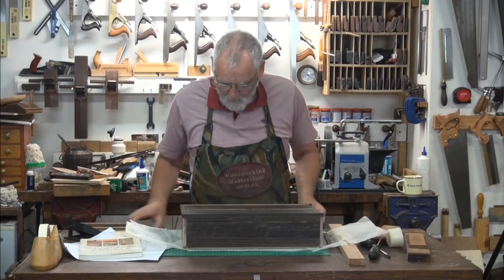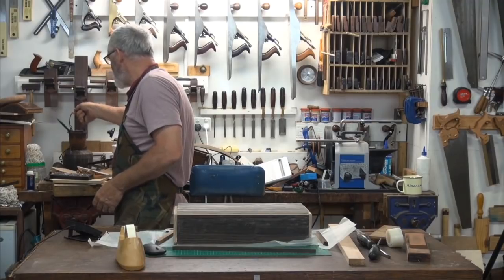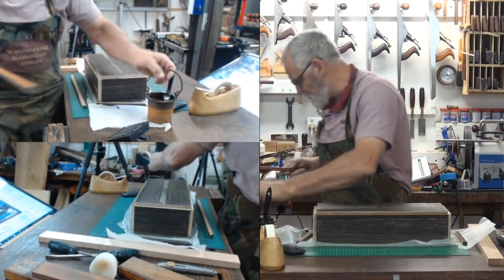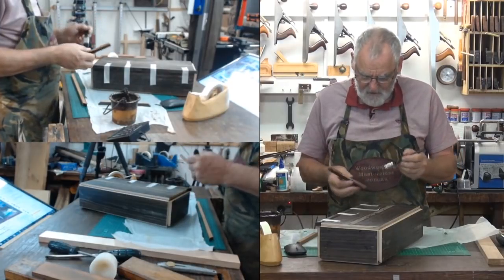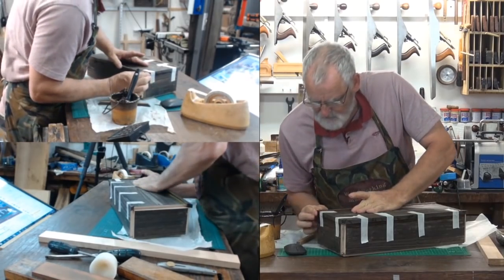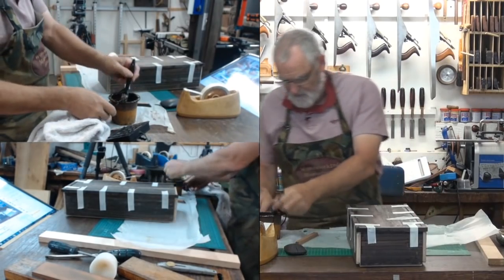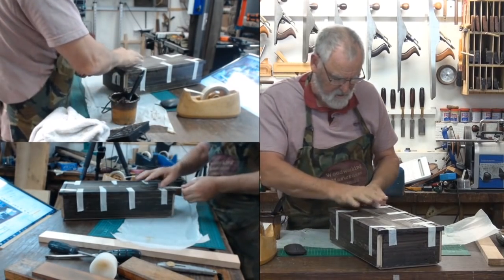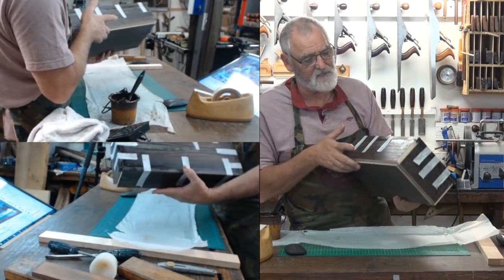Never need to use clamps again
Sick of Messy clamps. Hassel adjusting them all the time. Easy clamp free system of setting solid edges on Wooden Boxes.